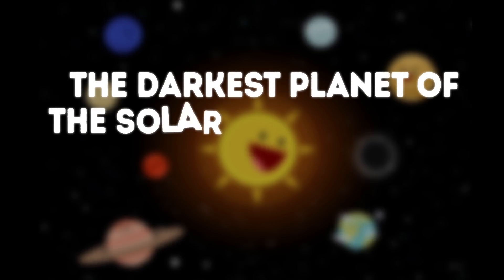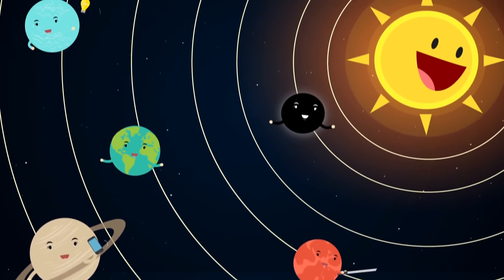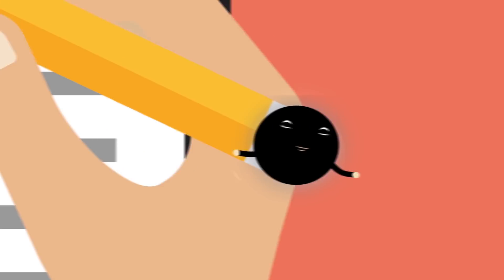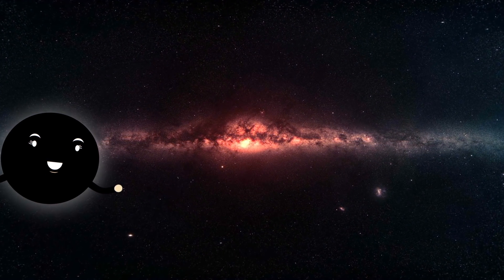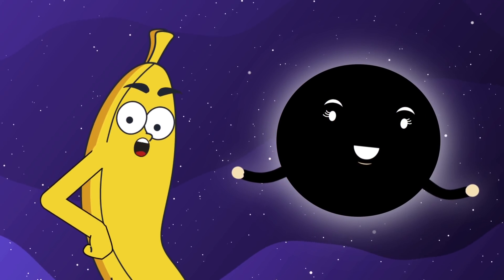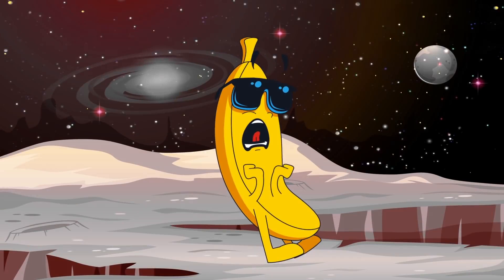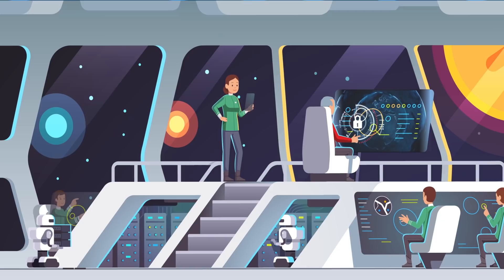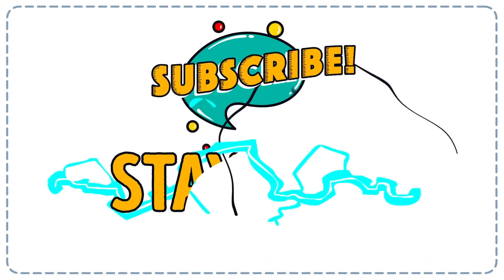The Darkest Planet Of The Solar System Hides Something...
There is an Invisible Planet In the Solar System!

Everybody knows that there are 8 different planets in the Solar System: Venus, Earth, Mars, Jupiter, Saturn, Neptune and Uranus. Hmmmm…. Let me see… I think I’ve forgotten about one little planet that hides somewhere near Sun.
Yeap!
The veeery first planet that I have forgotten to mention is Mercury. Did you know that this planet is not what it seems?
Well, this planet is really weird! First of all it is sooooo dark that it almost seems invisible to the poor scientists who try to find it every night in their telescopes without any luck!
This mysterious planet is the closest to the Sun and that is why it is very difficult to observe from the Earth and even more difficult to get to it!
So why is Mercury so black? May be it hides from us for some reason?